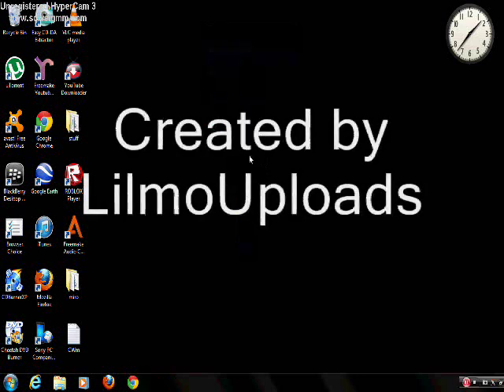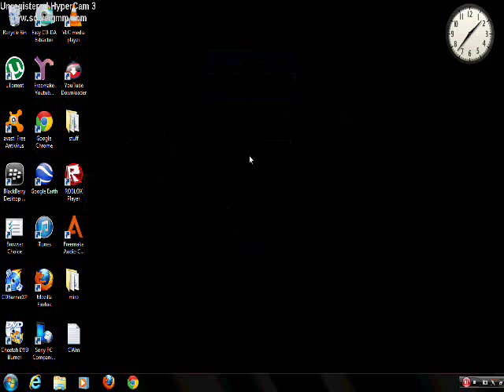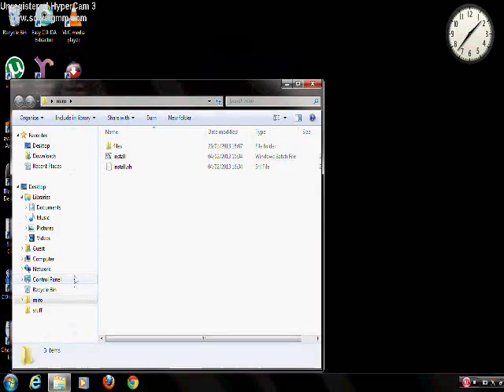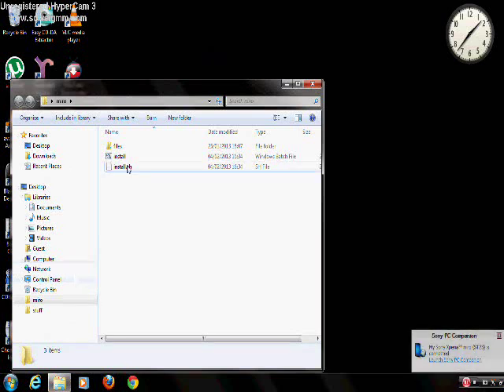How to install CWM on Sony Xperia Miro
In this video I show you how to install Clockworks mod (Sony Xperia Miro)